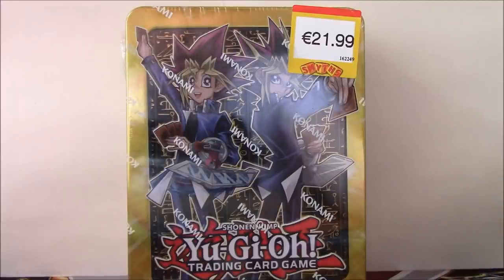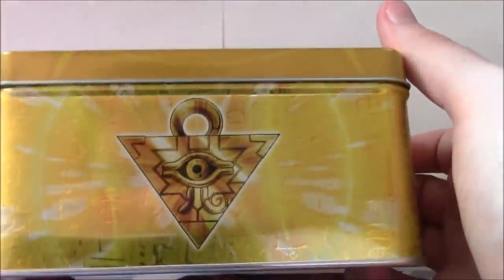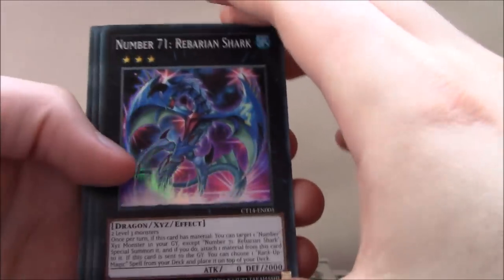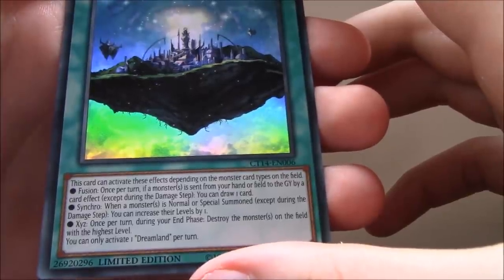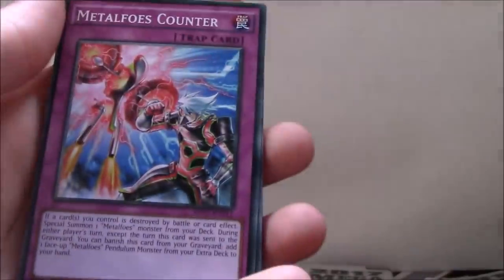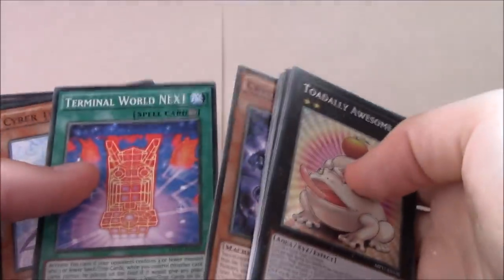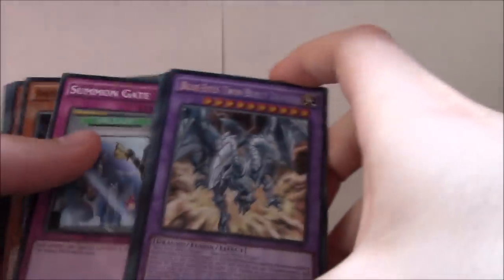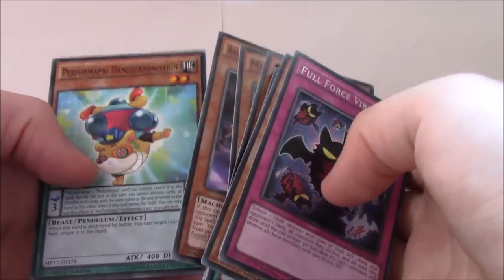Yu-Gi-Oh! Mega Tin 2017 Opening - Yugi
I open one of the new Yugi 2017 Yu-Gi-Oh! Mega Tins.